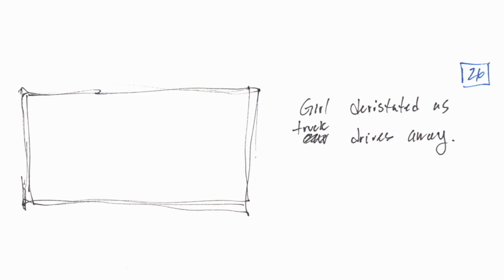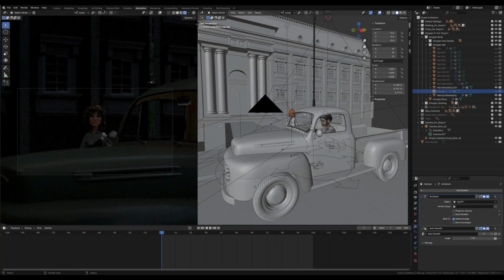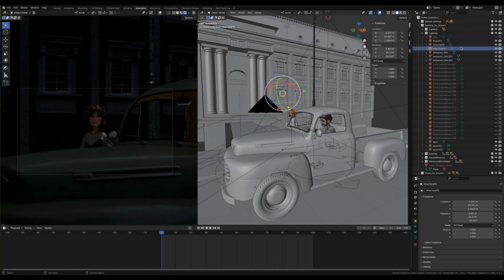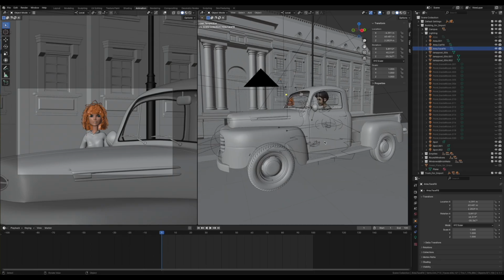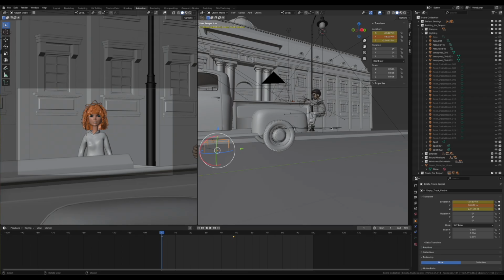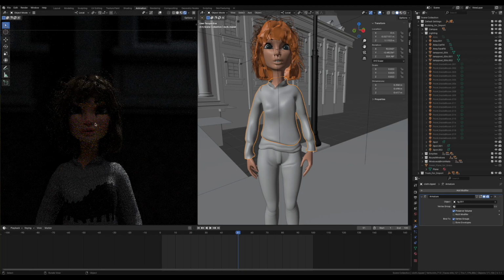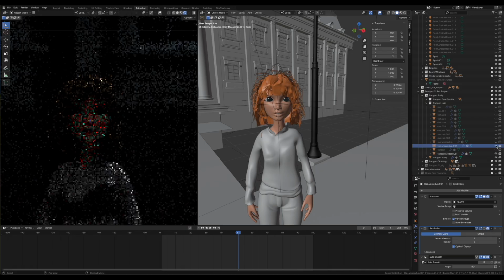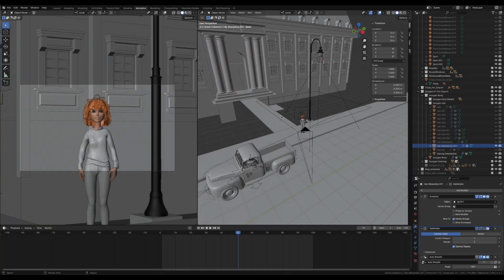Welcome To Texas Breakdown: Shot 26 (S3 E26)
0:00 Intro
0:04 Storyboard
0:20 The Shot
0:45 Glass & Motion Blur
1:24 Blender File
2:45 Moving Non-rigged Objects
3:40 Updating Textures
5:39 Outro